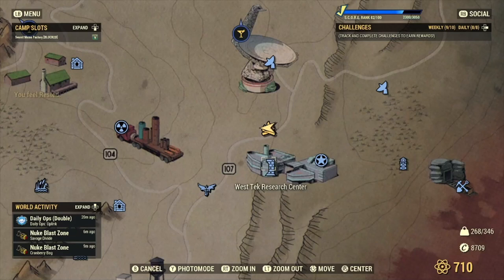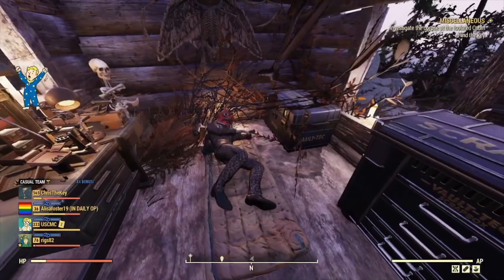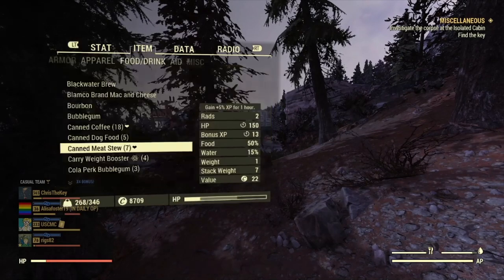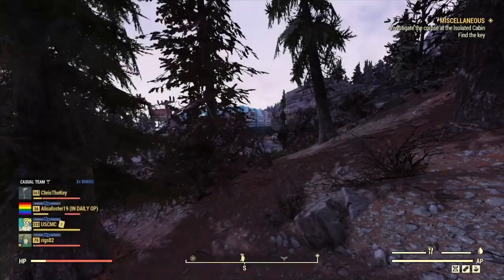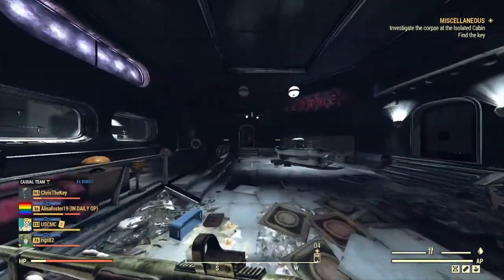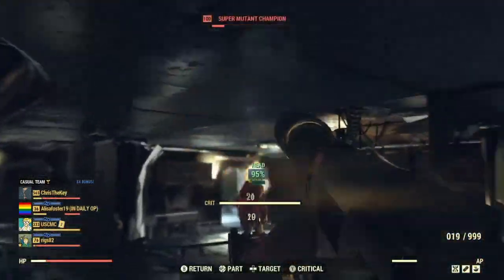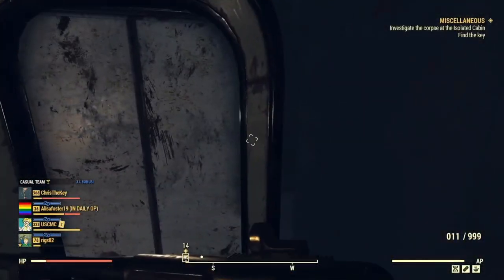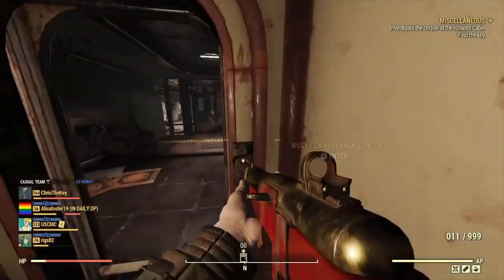QUICK LEVELING GUIDE - FAST XP - FALLOUT 76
This is the location and route I use for incredibly quick leveling. Keep in mind my build is not XP optimized, so you can actually improve on this. I'm simply showing you the best spot to grind out XP, and the way to go about it. Enjoy!